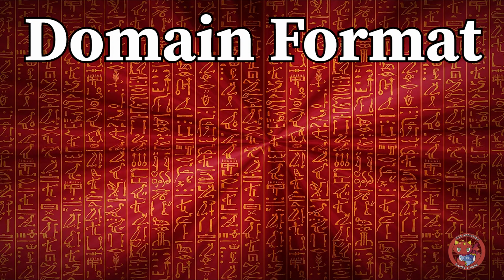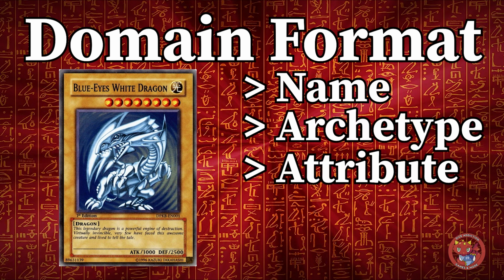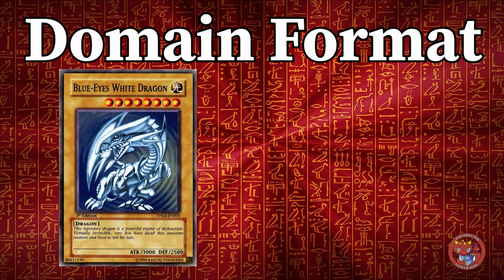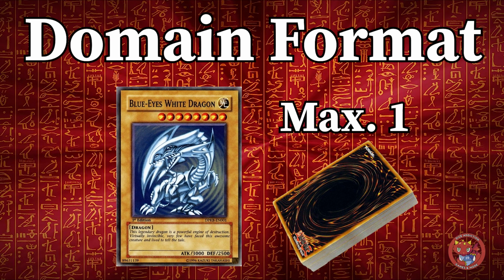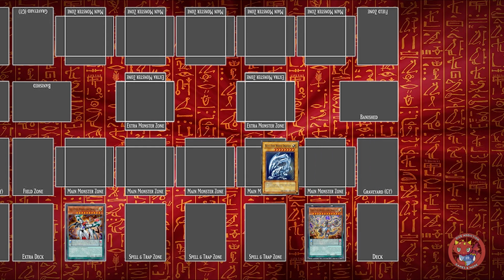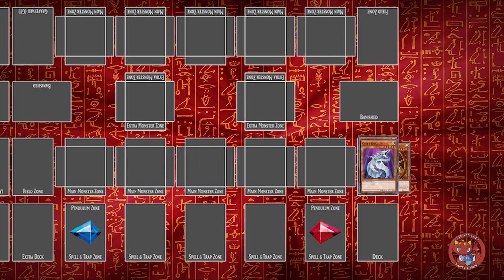Yu-Gi-Oh!: How To Play Domain Format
Today we're bringing you a look at the new Domain Format for Yu-gi-oh!

This new format has been growing a lot in popularity to the point an official side event was held for it at a recent YCS event!

The Domain Format is an unofficial Multiplayer format where players build 60 card decks and up to 15 card extra decks around a Monster of their choice called a Deck Master.

Players may only use 1 copy of each card in their decks meaning you'll have to get creative with your deck building.

All monsters in a player's deck must share an Attribute, Archetype, or Monster Type with their Deck Master or be directly mentioned by name in their Deck Master’s text box.

At the beginning of a game the Deck Master is placed in the Deck Master Zone, a zone similar to MTG’s Command Zone.

Deck Masters can only leave the DMZ by being summoned and when the move zones they may be returned to the DMZ instead.

Deck Masters may be re-summoned from the DMZ at an additional cost of 500 LP multiplied by the number of times the Deck master has been returned to the DMZ during that game.

Follow us for more awesome Beyblade content!